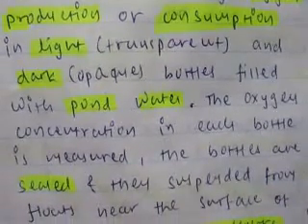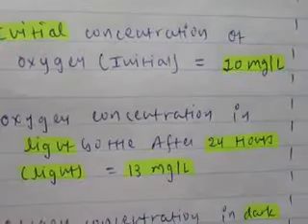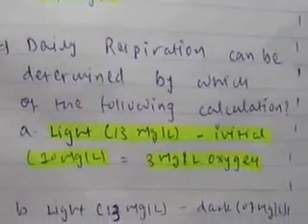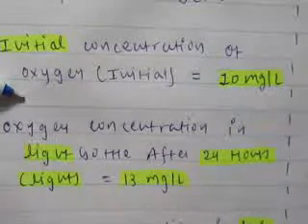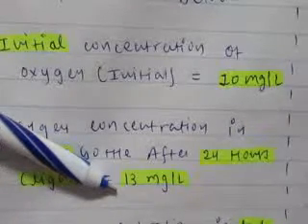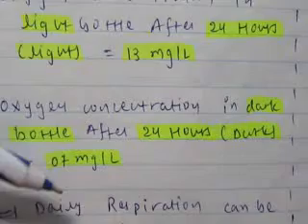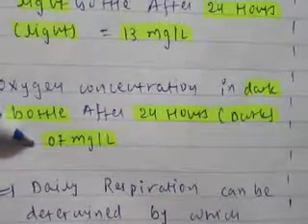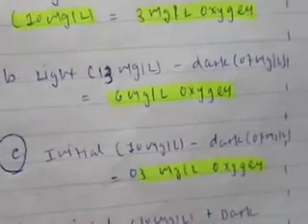Problem Solving On Measurement of Oxygen Concentration/Ecology